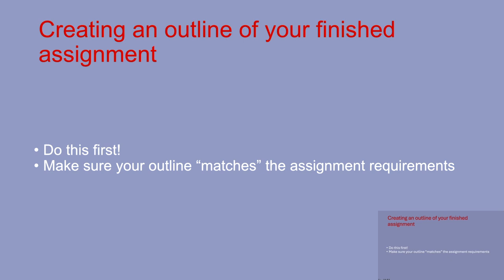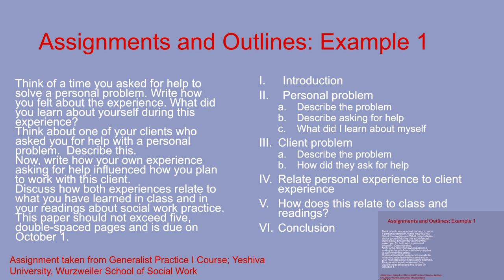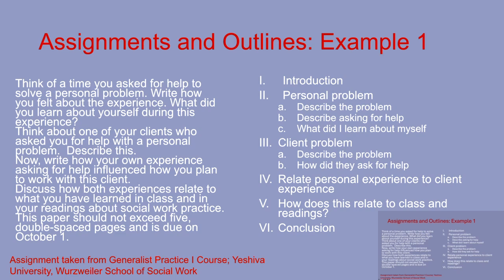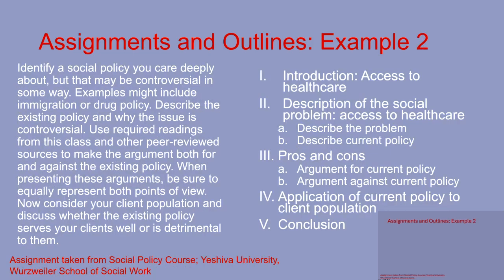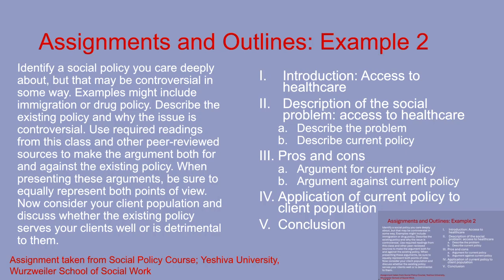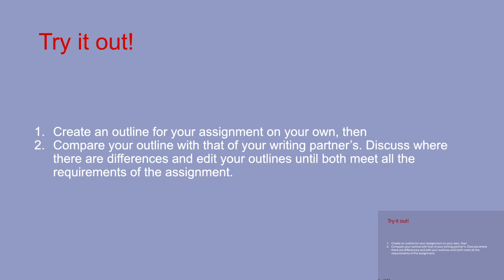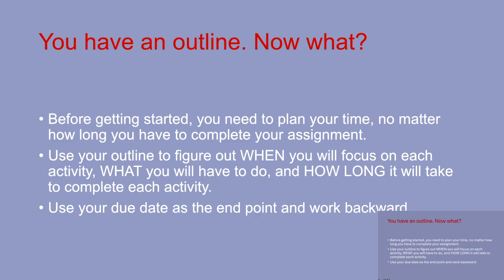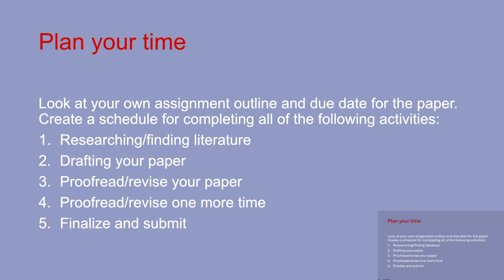Handbook for Social Work - Writing Assignments - Step 2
This video helps you go from understanding written assignments to preparing to work on them. The video gives guidance on creating outlines and preparing to manage your time well.